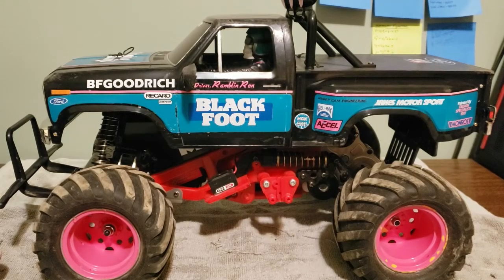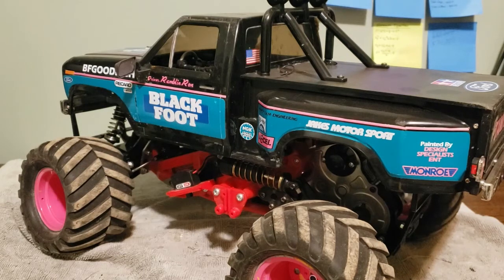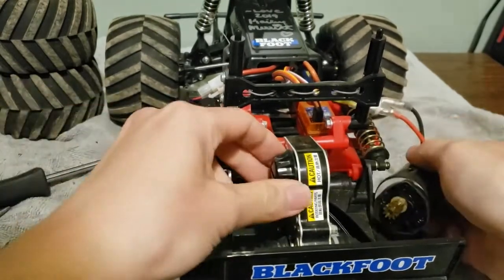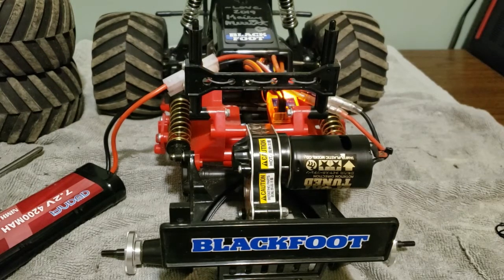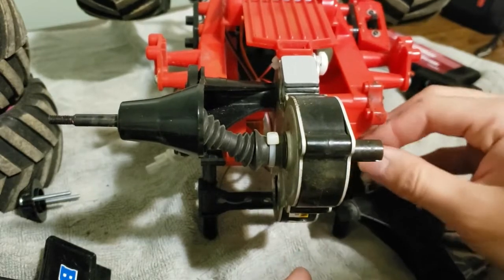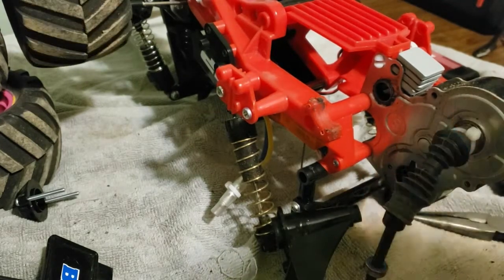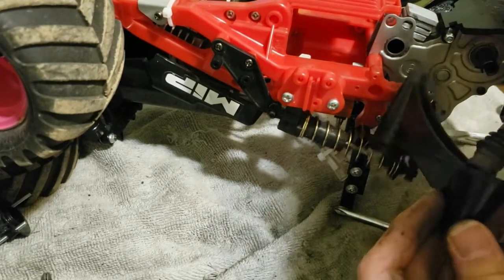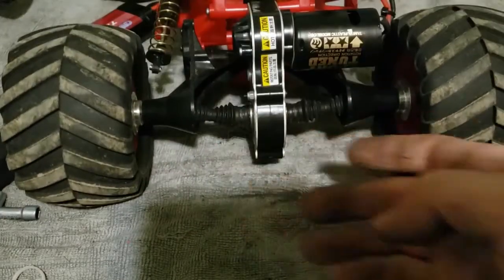Tamiya Blackfoot Transmission Mechanical Gremlins?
Finally another Tamiya video! I have been having an issue with my Blackfoot so let's tear it apart to see if we can fix it!